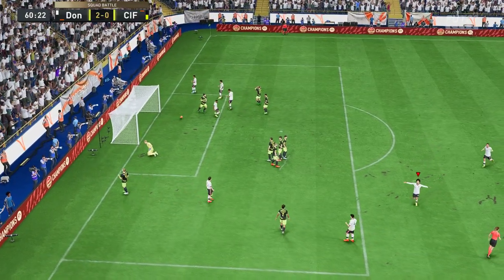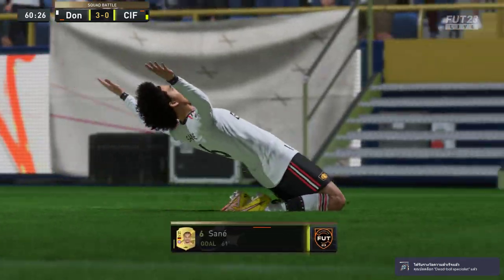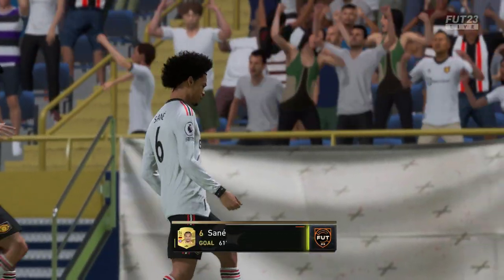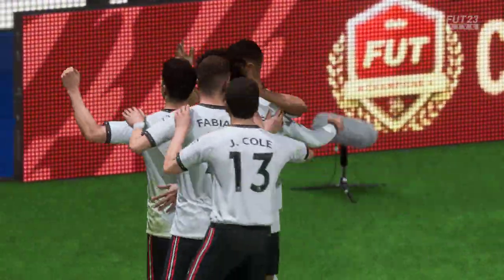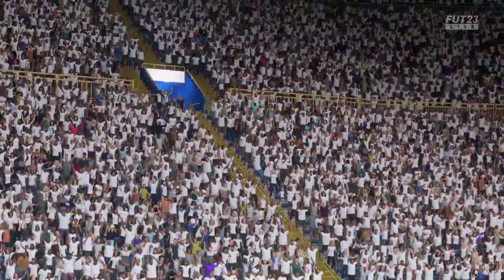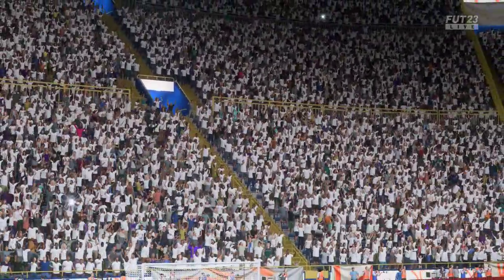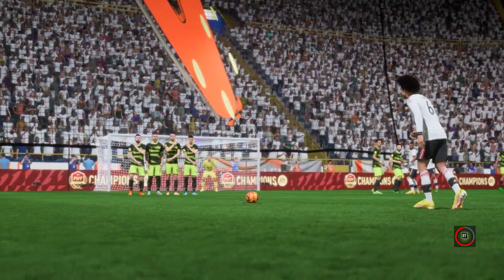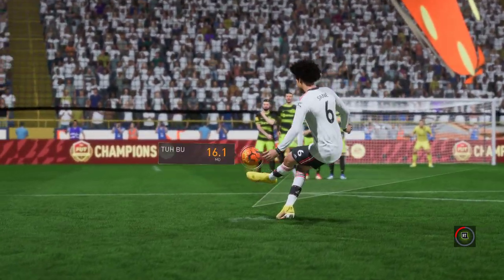FIFA 23 Free kick No.10 [PC]